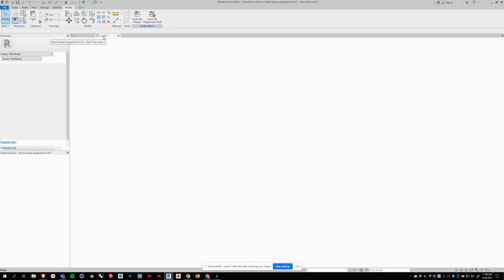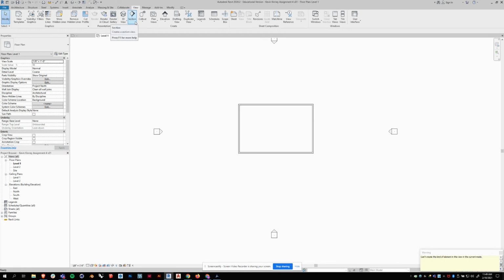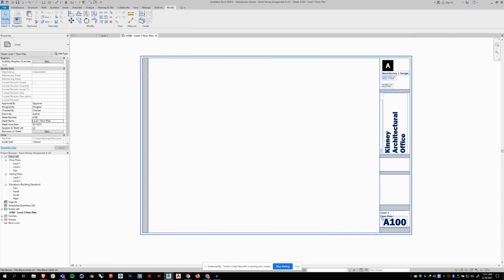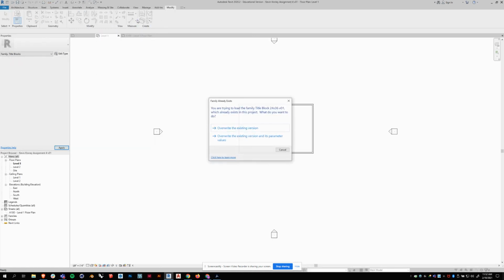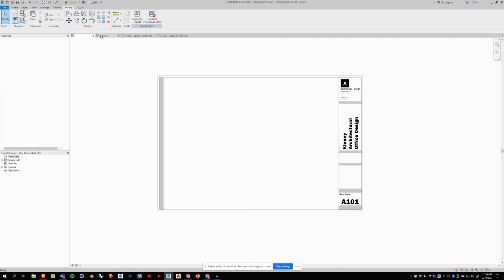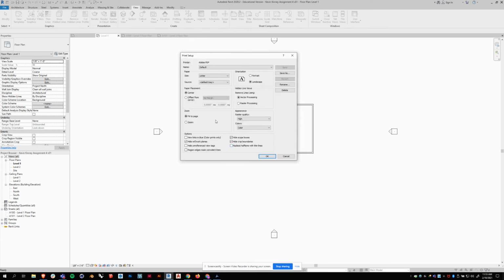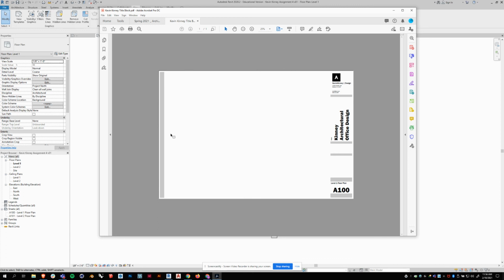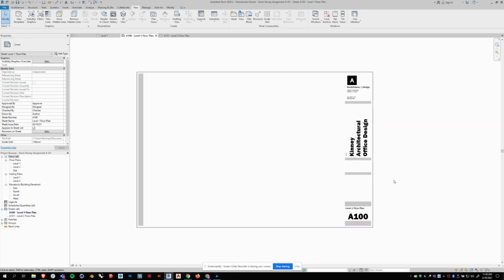Title Block Design Part II